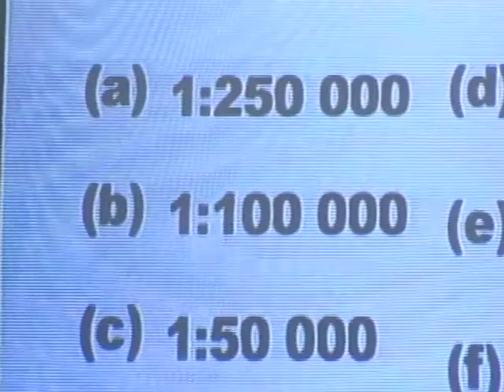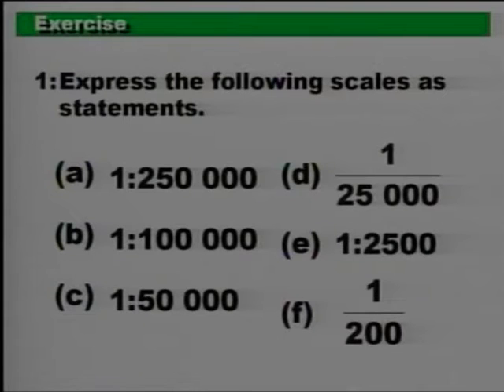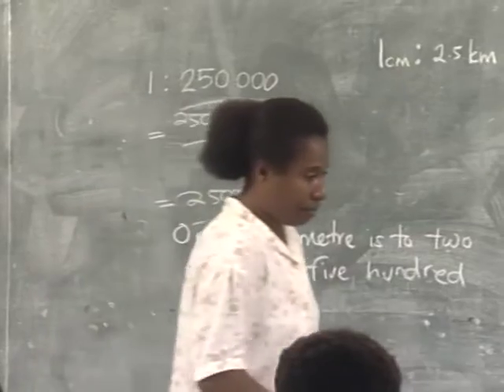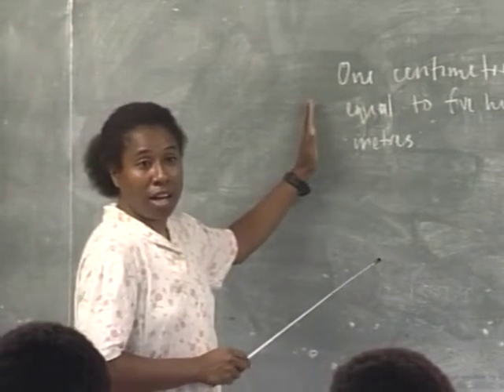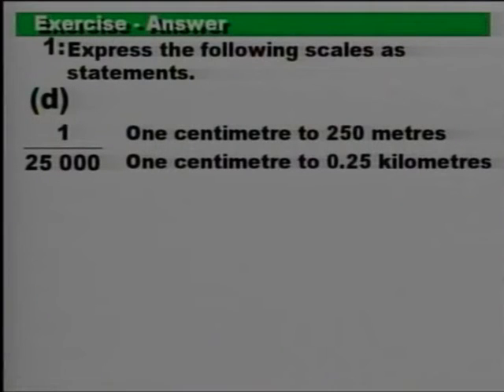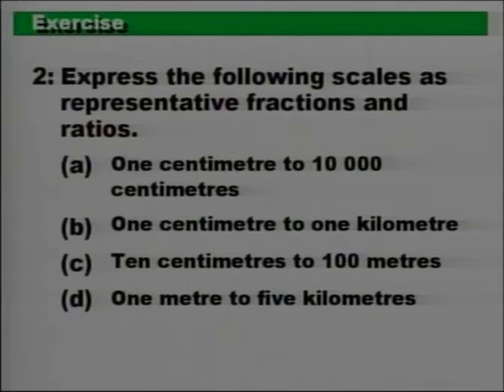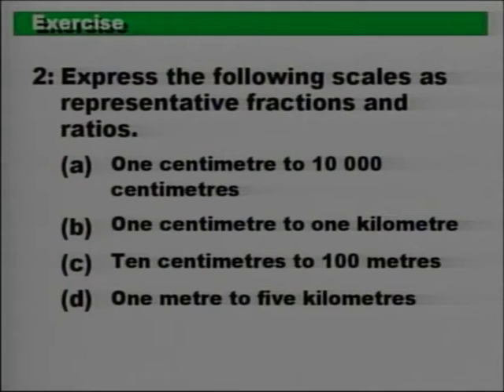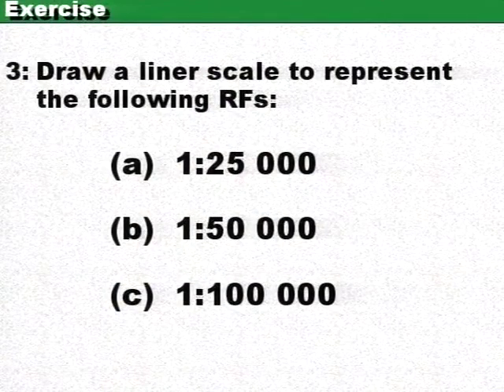Grade 11 - Geography - Lesson 6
Map Reading Skills ~Scale 2~